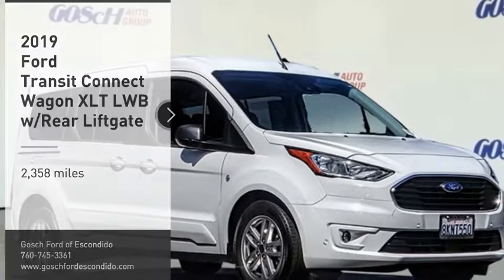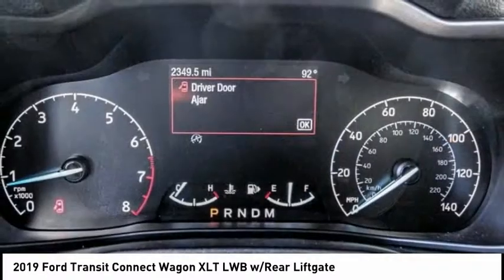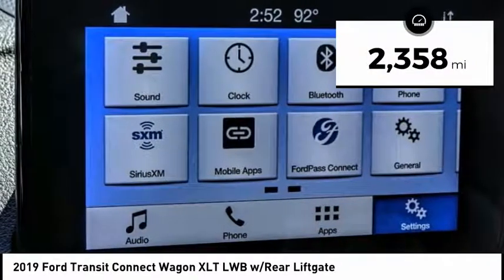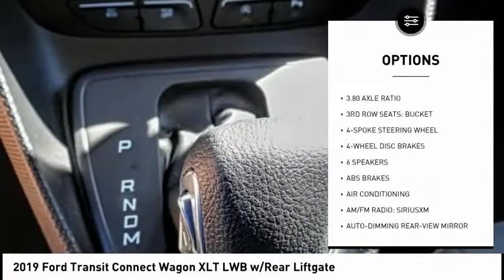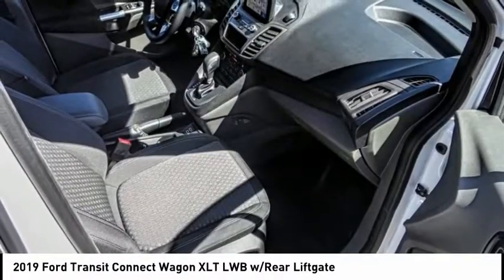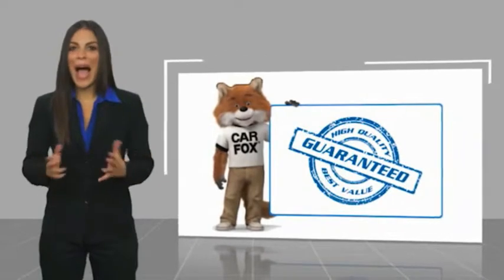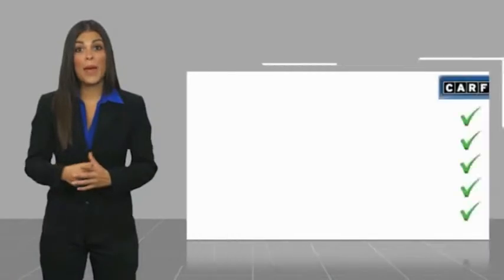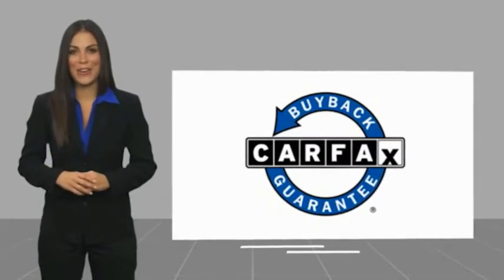2019 Ford Transit Connect Wagon ESCONDIDO,CARSLBAD,VISTA,SAN MARCOS,SAN DIEGO 6003083D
2019 Ford Transit Connect Wagon XLT LWB w/Rear Liftgate

GOSCH FORD ESCONDIDO PROUDLY SERVING ESCONDIDO, CARSLBAD, VISTA,SAN MARCOS, SAN DIEGO, AND SURROUNDING SOUTHERN CALIFORNIA LOCATIONS. THIS WHITE 2019 Ford TRANSIT CONNECT WAGON IS EQUIPPED WITH A I4, AUTOMATIC TRANSMISSION, AND RECEIVES AN ESTIMATED . GOSCH FORD ESCONDIDO 1717 AUTO PARK WAY ESCONDIDO CA 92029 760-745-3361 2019 Ford TRANSIT CONNECT WAGON XLT LWB w/Rear Liftgate Prior Service Loaner. Clean CARFAX. Frozen White 2019 Ford Transit Connect XLT FWD 8-Speed Automatic I4 Automatic temperature control, Exterior Parking Camera Rear, Fully automatic headlights, Power windows, Rear Parking Sensors, Remote keyless entry, Wheels: 16 Sparkle Silver-Painted Steel. Welcome to Gosch Ford Escondido Located in Escondido, CA, Gosch Ford Escondido is proud to be one of the premier dealerships in the area. From the moment you walk into our showroom, you'll know our commitment to Customer Service is second to none. We strive to make your experience with Gosch Ford Escondido a good one ?? for the life of your vehicle. Whether you need to Purchase, Finance, or Service a New or Pre-Owned Ford, you ??ve come to the right place. Recent Arrival! Stock #: 6003083D | VIN: NM0GE9F22K1425338 | 2019 Ford Transit Connect Wagon XLT LWB w/Rear Liftgate POWER WINDOWS Gosch Ford Escondido